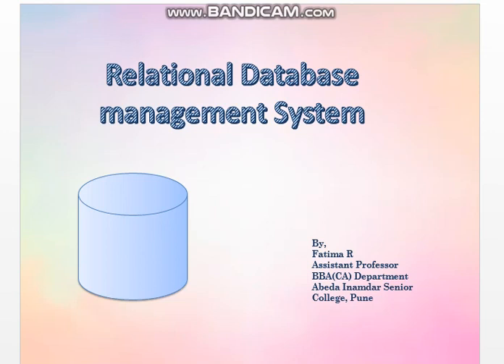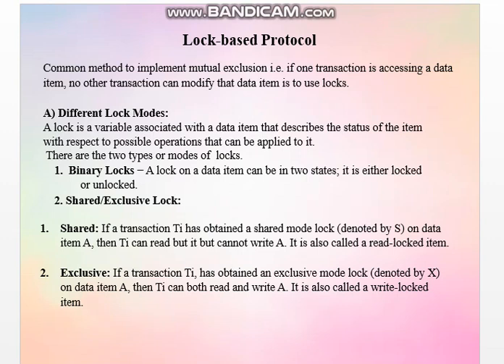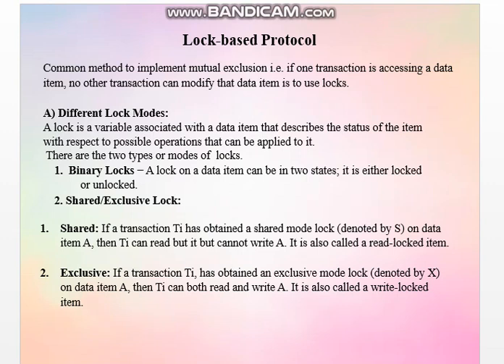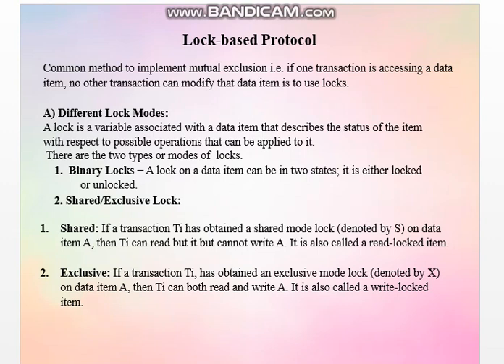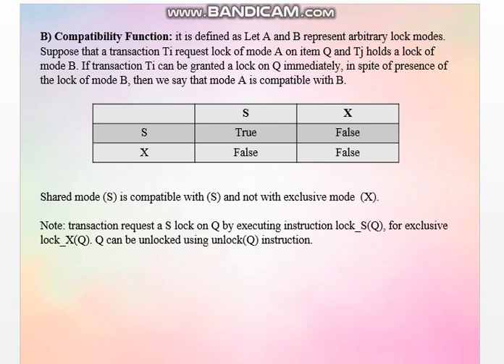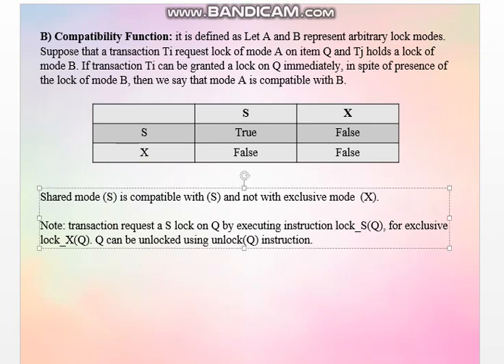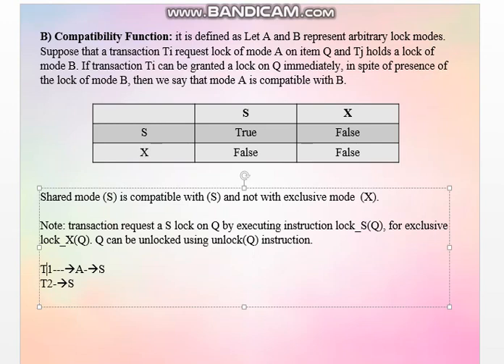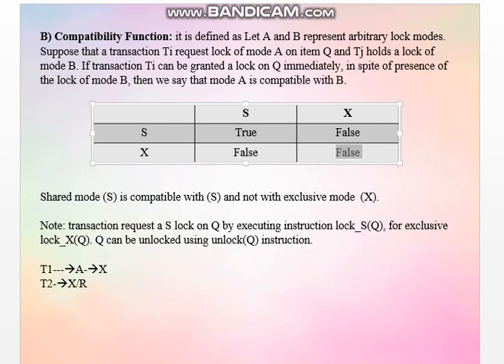chapter 4 session 1 Lock based protocol